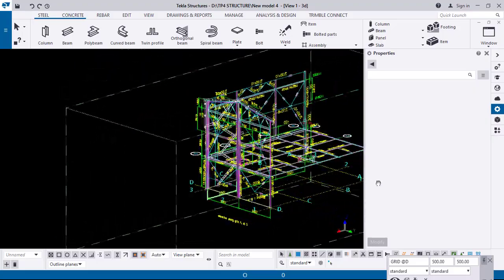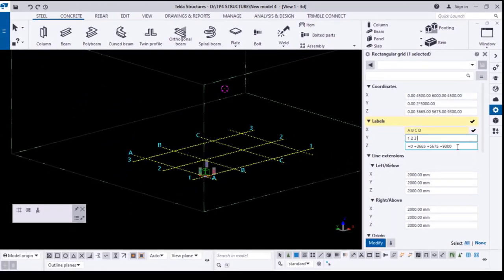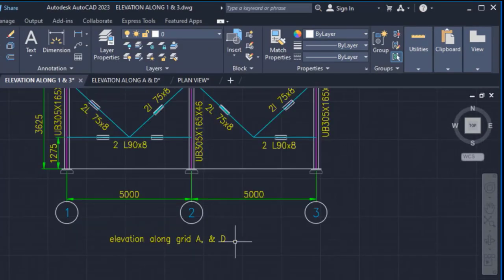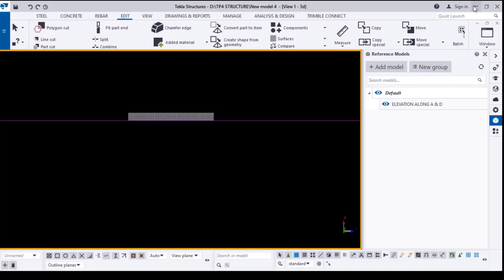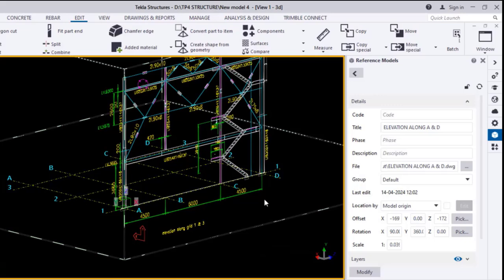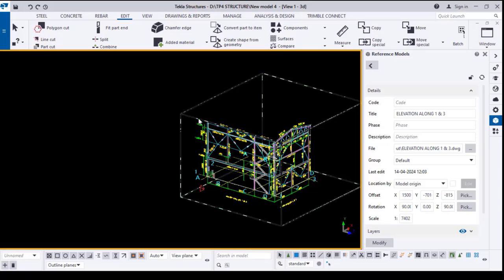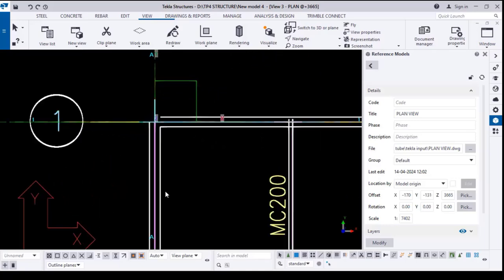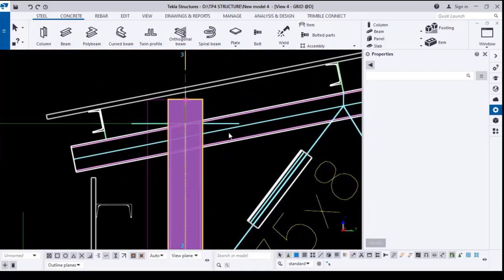Tekla Structures Mastering Reference Models IFC, DWG, PDF PART 1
Unleash the power of reference models in Tekla Structures!

This comprehensive tutorial dives deep into everything you need to know about integrating IFC, DWG, and PDF files seamlessly into your project.  Whether you're a seasoned Tekla user or just getting started, this video will equip you with the skills to:

Effortlessly import various reference model formats.
Master positioning and scaling for perfect alignment.
Unlock hidden features to enhance your reference model experience.
Stop wasting time struggling with reference models! Watch this video and become a Tekla Structures reference model pro!